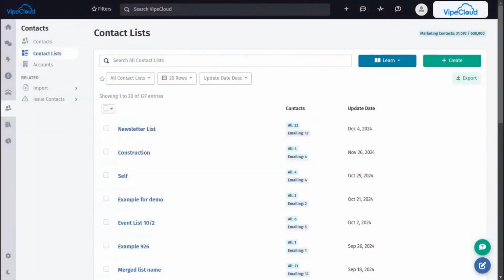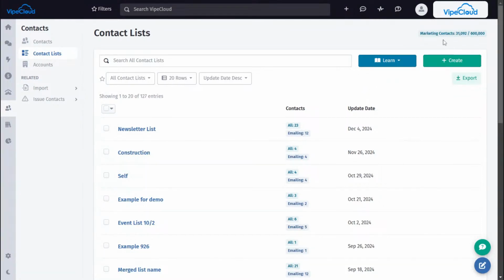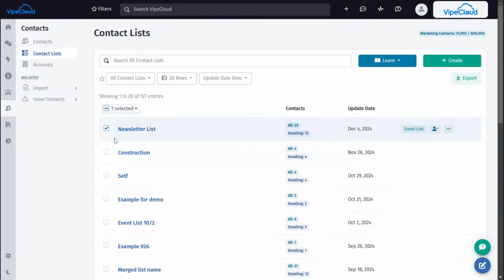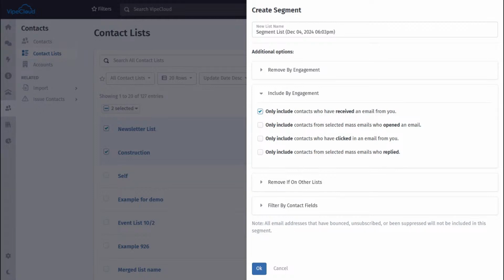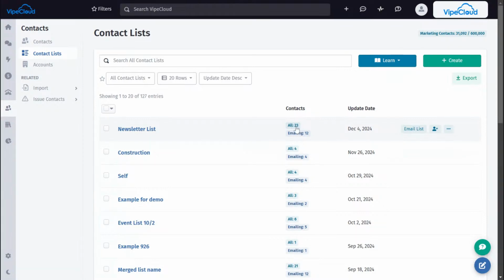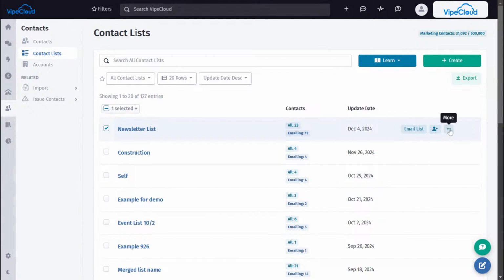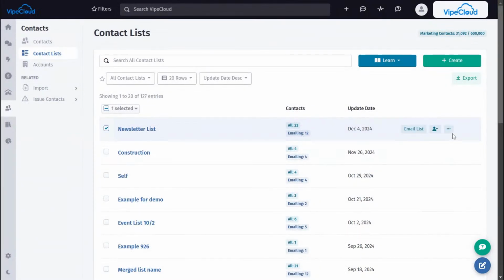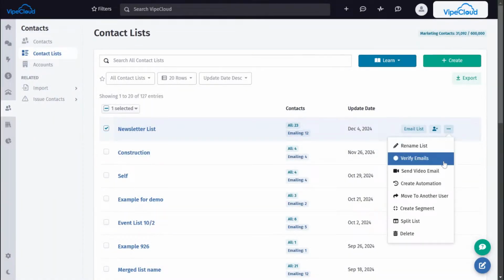Contact Lists Page: A Live Walkthrough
Join us for a live walkthrough of the Contact Lists page, covering everything you need to know about its features and functionalities. Learn how to interact with the table, create segments, split lists, email them, and add contacts seamlessly.